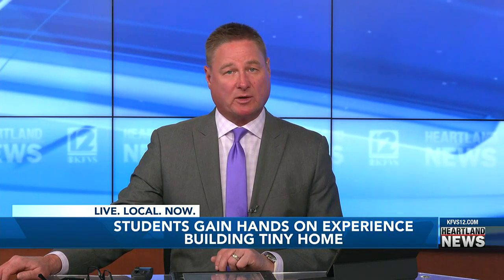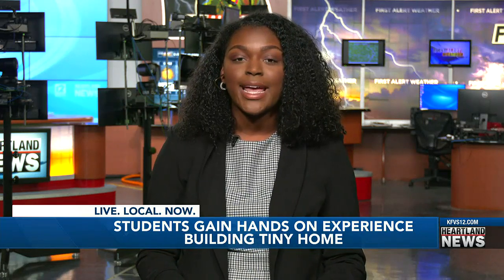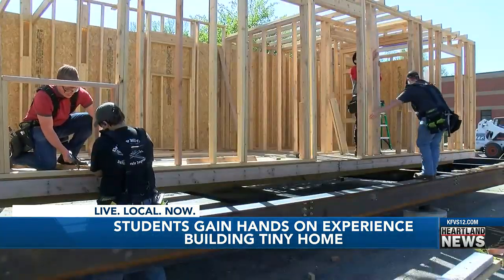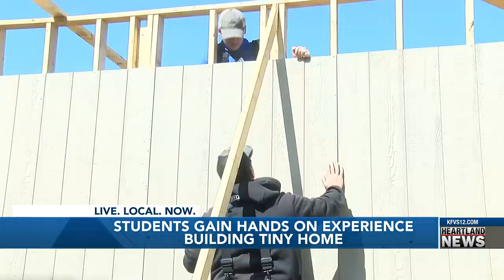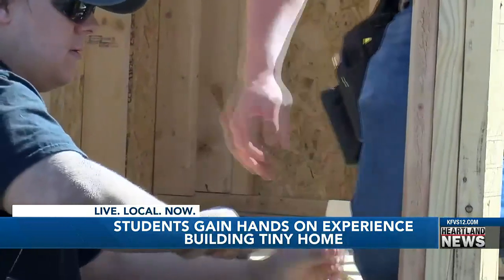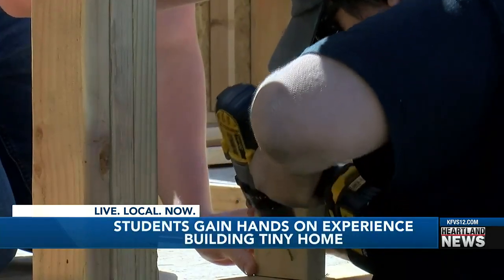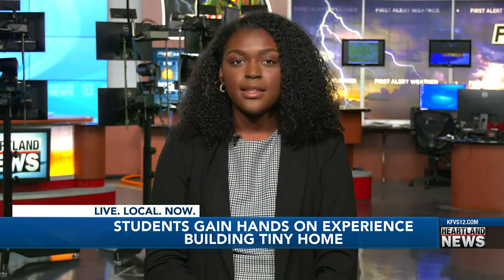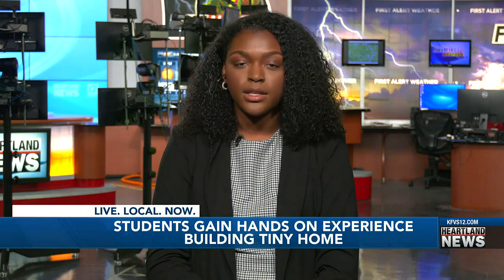Students gain hands on experience building tiny home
It’s all about the hands-on experience for some high school students over at the Cape Girardeau Career and Technology Center.